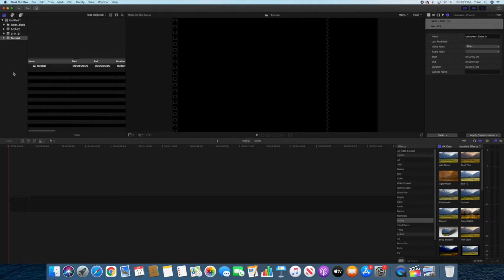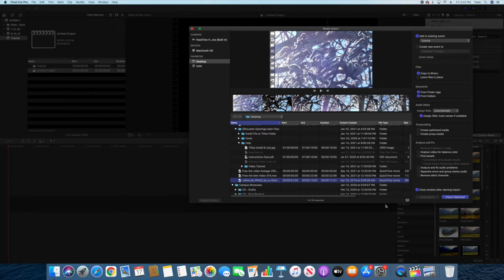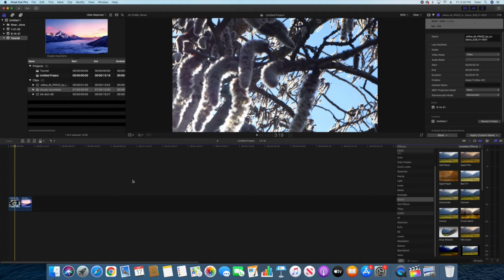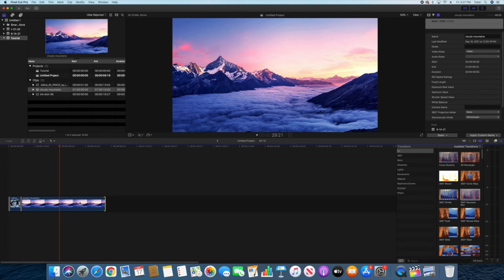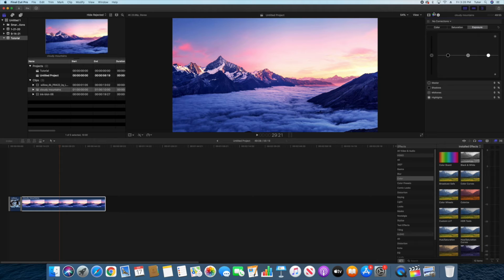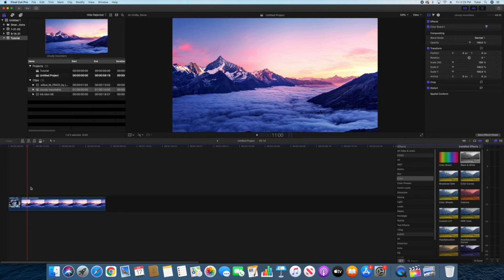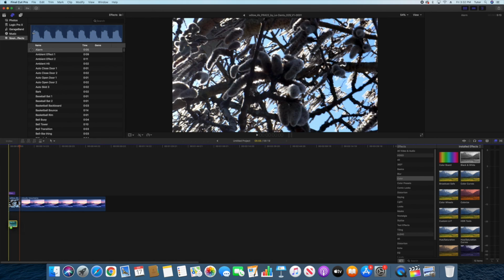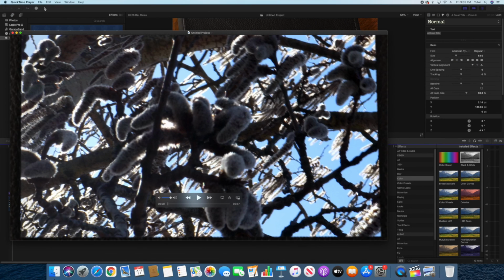Final Cut Pro X Tutorial. Importing, basic editing, color grading and exporting all-in-one!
Thanks our tutor Ethan!